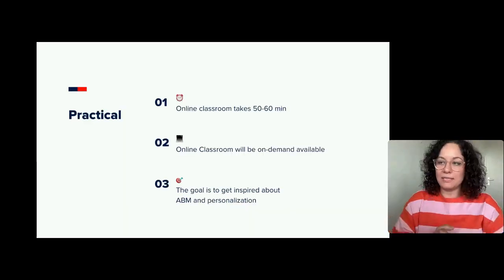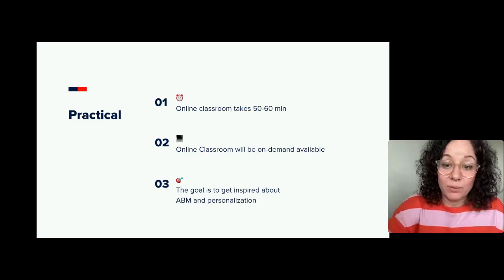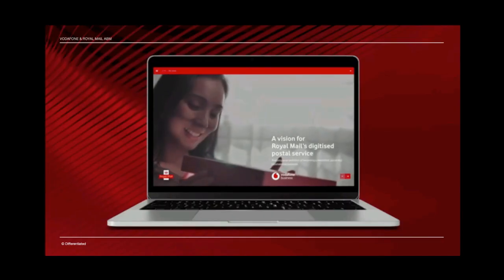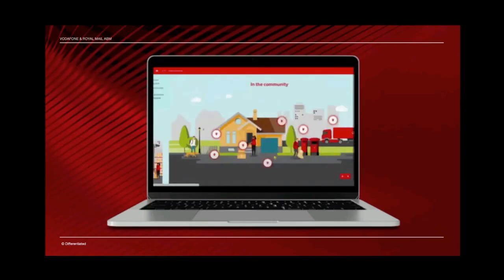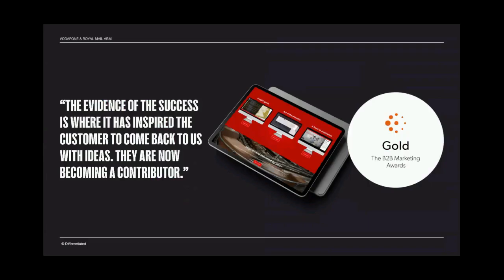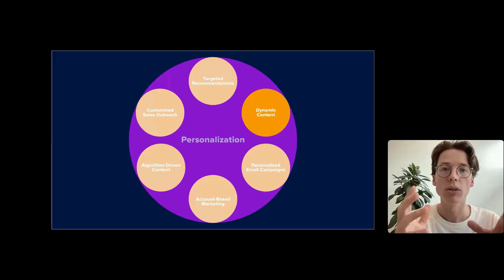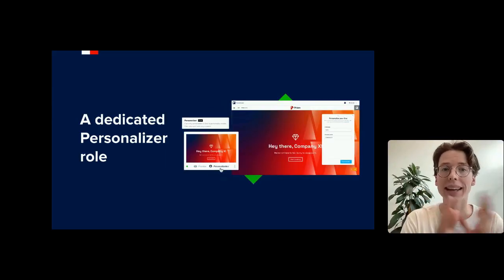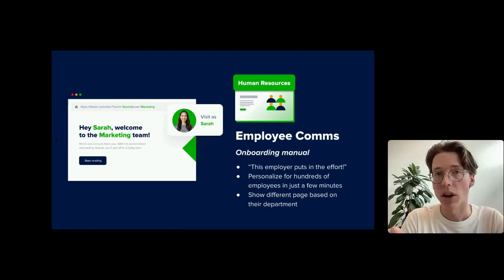The Personalization Revolution: How Differentiated Creates Award-Winning Content with ABM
September 3rd, 4:00 PM Europe/Amsterdam

Welcome back! ☀

For this special end-of-summer Online Classroom, we asked one of our most loyal customers to join us. Matt Neal is the managing director at Differentiated , a B2B Marketing Agency specializing in Account Based Marketing (ABM).

We've been busy this summer at Foleon, releasing our Personalization suite of features. In this webinar, we're excited to explore the different use cases for Personalized Content.

🤓 Here's what you will learn:

Why does personalization matter?
How to apply it in strategies such as ABM (in a QA with Matt from the Differentiated Agency)
What content can you personalize?

💡 Good to know:

These sessions are for all levels of experience; everyone is welcome!
The webinar will be available on-demand
The online classroom takes max. 60 minutes